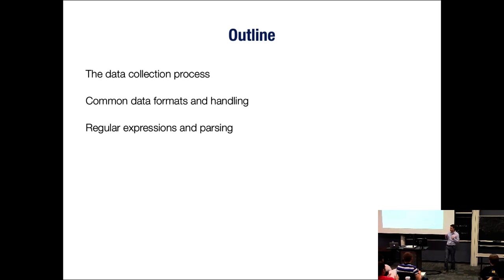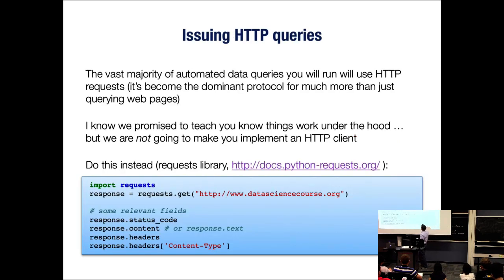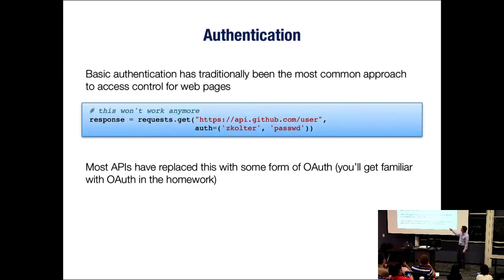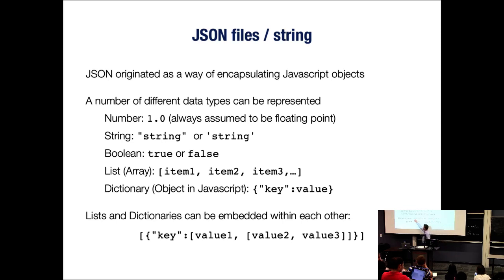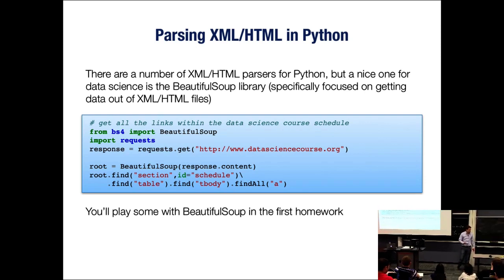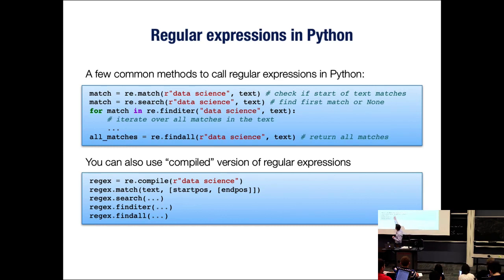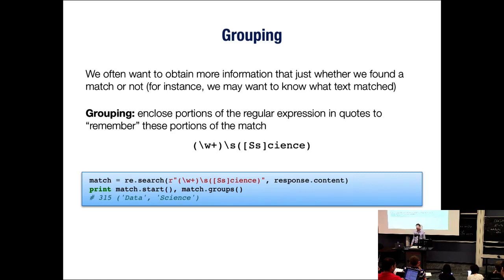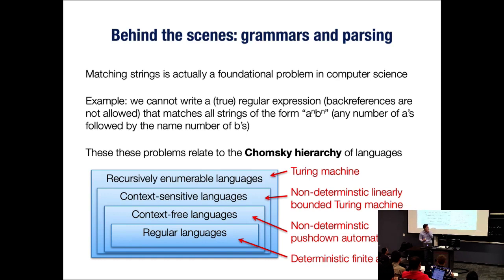Lecture 2 Data Collection and Scraping